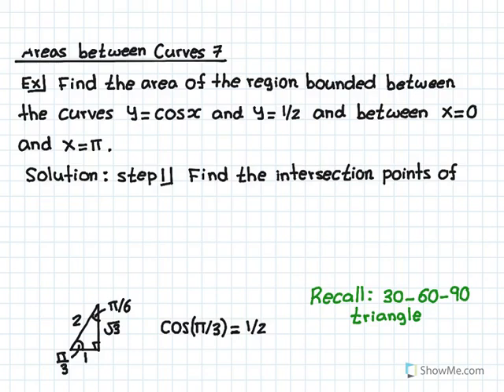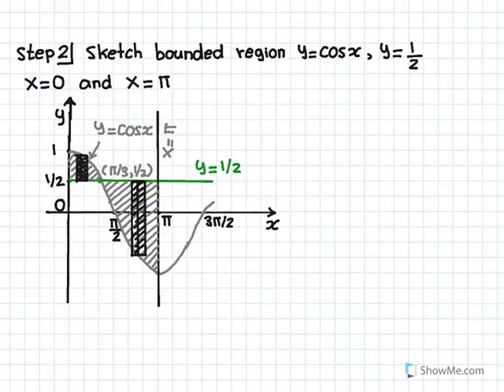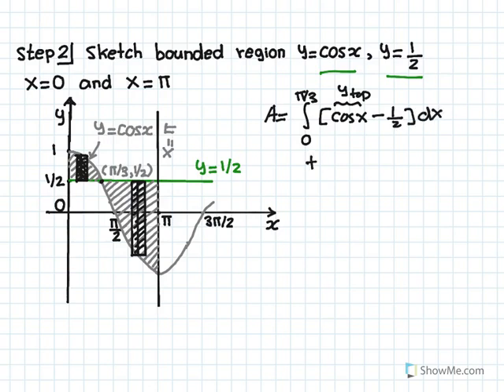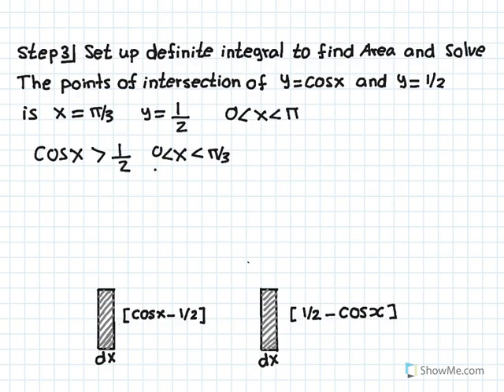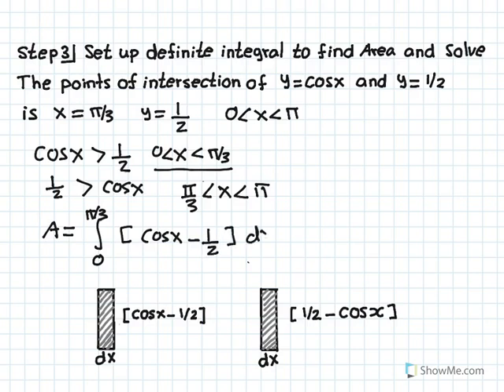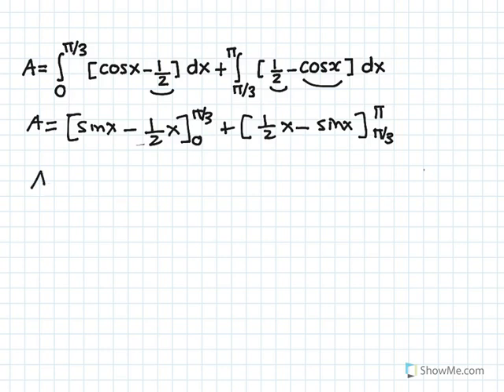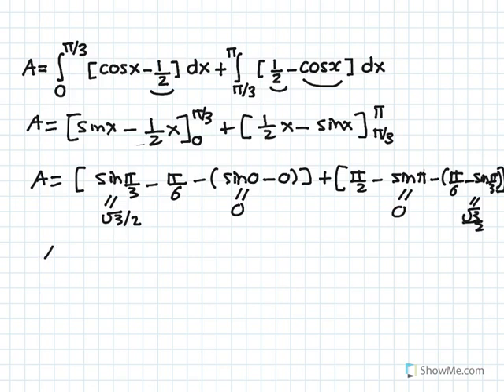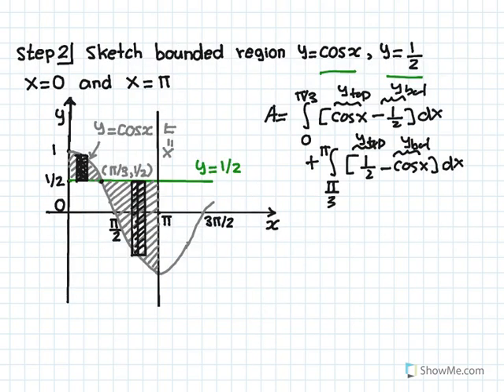Areas between curves 7 Video 117